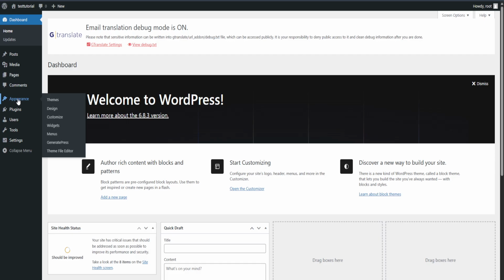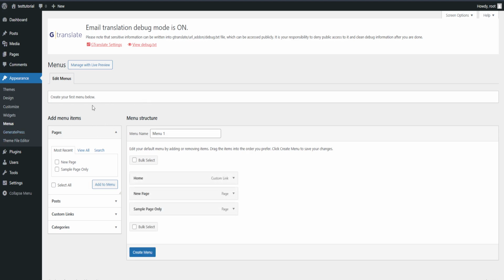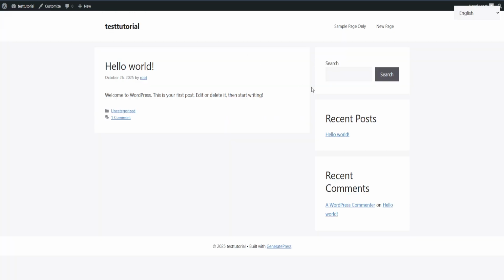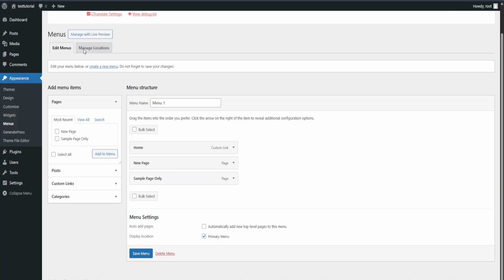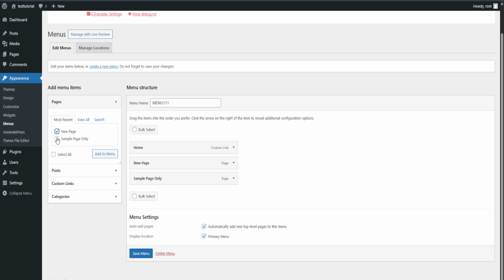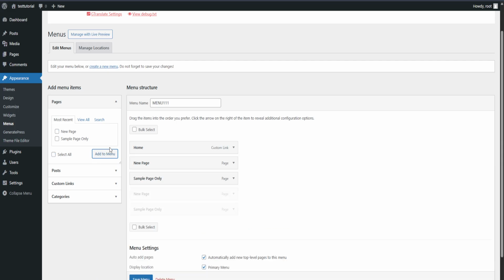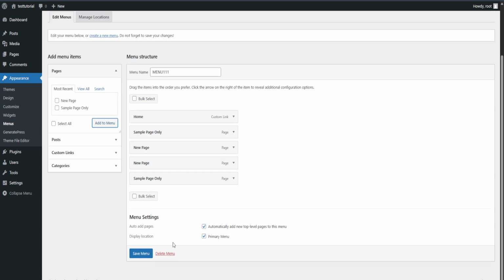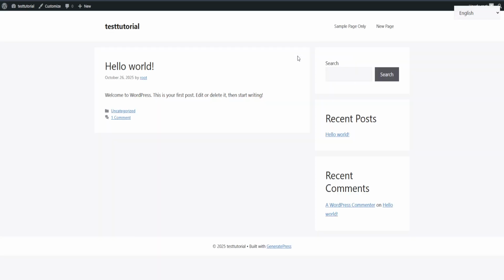How To Create Tabs in WordPress (Without Plug-in) | Tutorial 2025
In this video, you’ll learn how to create tabs in WordPress without using a plugin! I’ll show you how to use simple HTML, CSS, and a bit of JavaScript to build clean, responsive tabs directly inside your WordPress page or post — no extra tools needed.